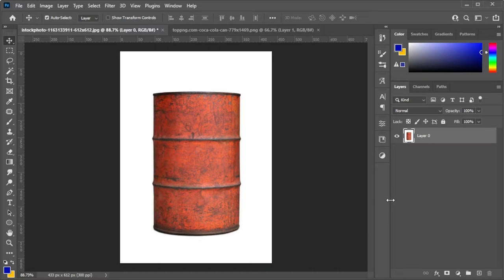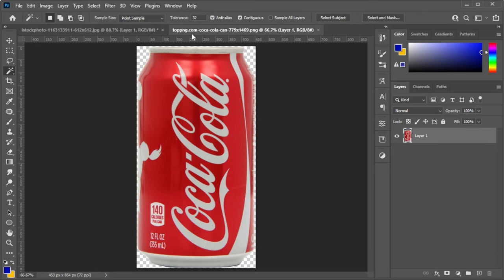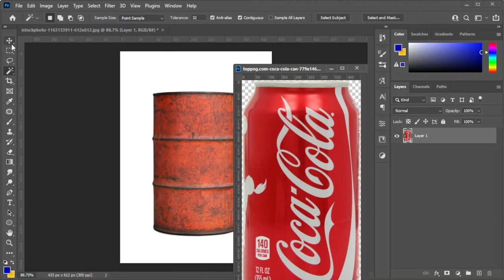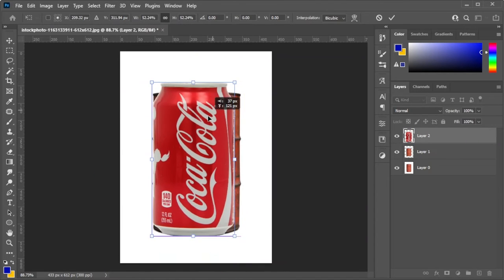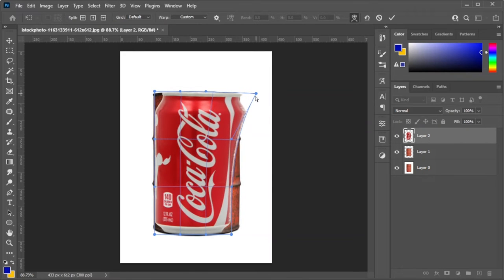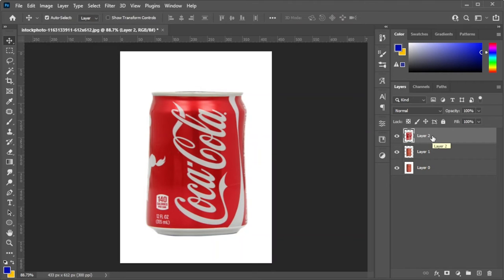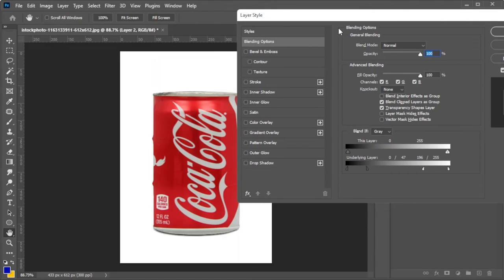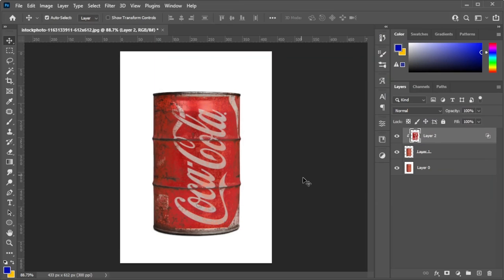How to Blend 2 Objects Together in Photoshop (Coke Can Demonstration)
Want to blend 2 objects together?  In this demonstration, you'll learn how to blend a rusty barrel with a Coke can!  You can use this concept to blend a multitude of objects together.

00:00 (Intro) Turn a Coke Can Into a Rusty Barrel
00:16 Making Barrel Image Transparent
00:38 Overlaying Coke Can Image
01:10 Blending the Can Into the Barrel
01:35 Final Result